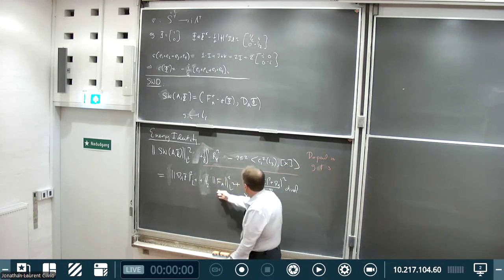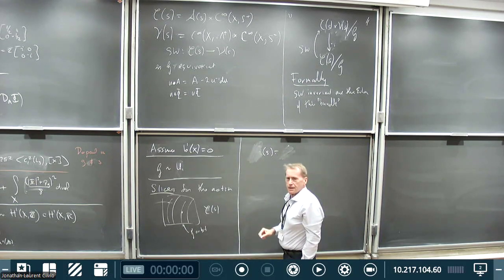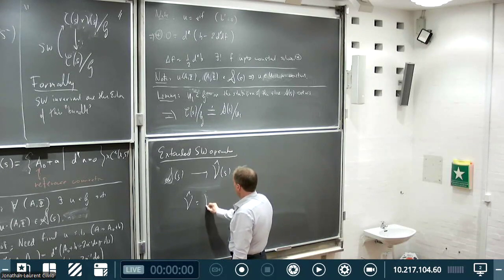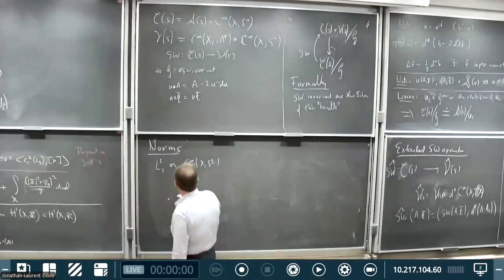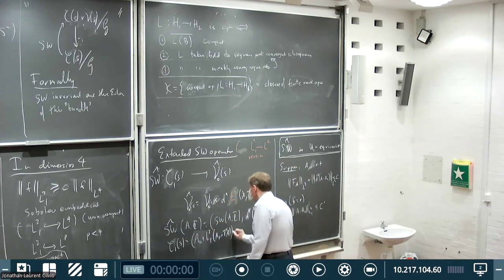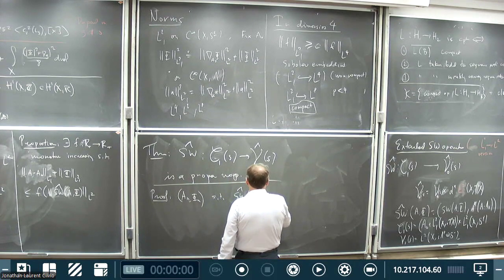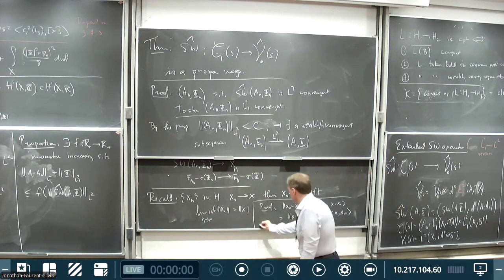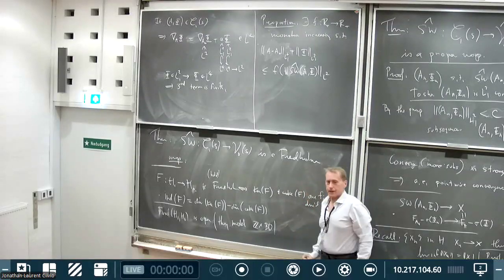Tom Mrowka, Seiberg-Witten Invariants, 3/5, GeoTop Masterclass